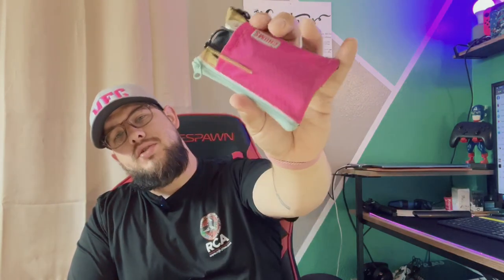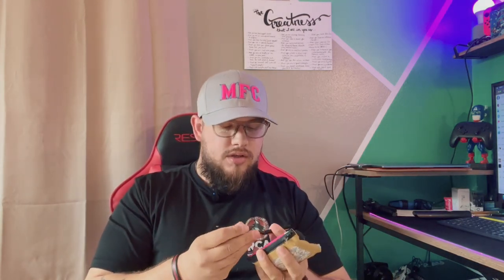EDC 2023 (Pastor Edition)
Today let's talk about what I carry everyday as a Pastor and a dad! What do you carry?